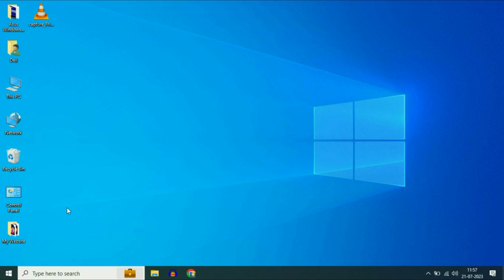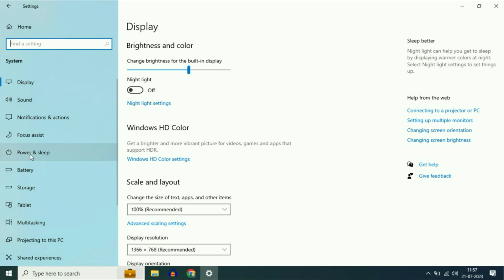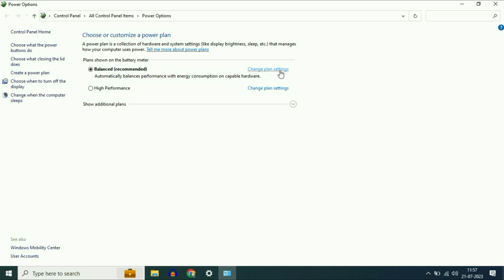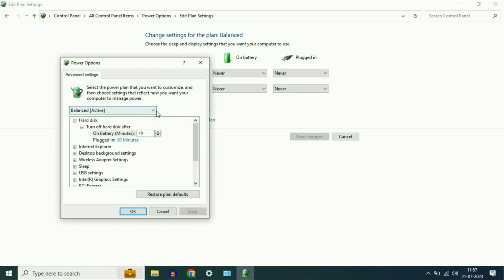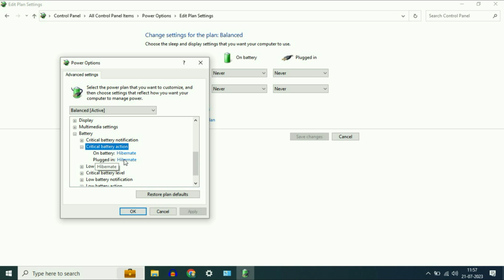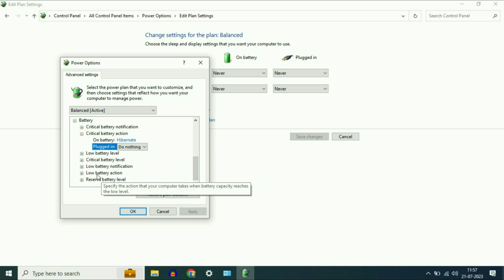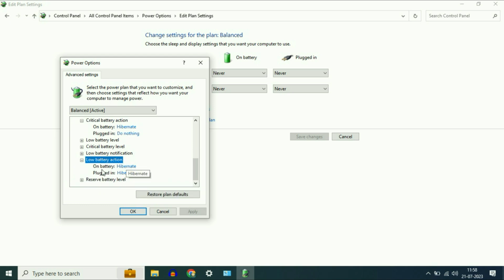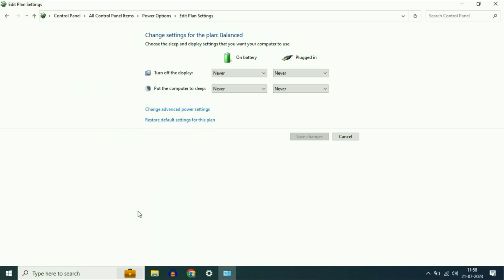[FIXED] Windows 10 is locking itself Automatically | Windows 10 keeps locking randomly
Windows 10 computer keeps randomly going to lock screen
Why does my Windows 10 keep locking itself?